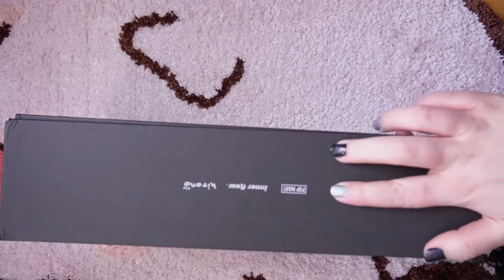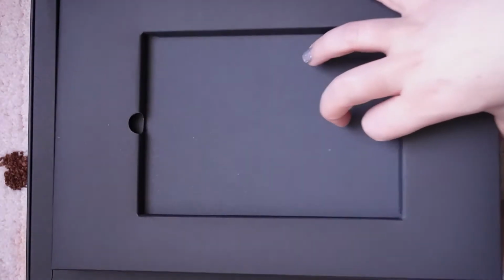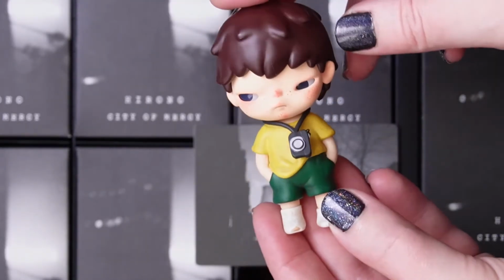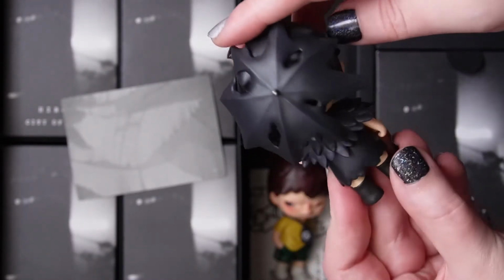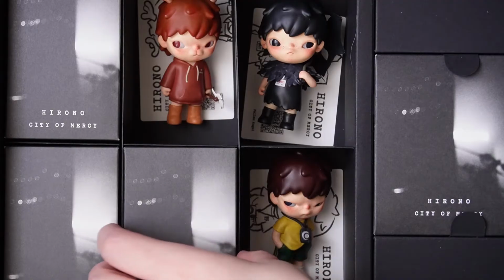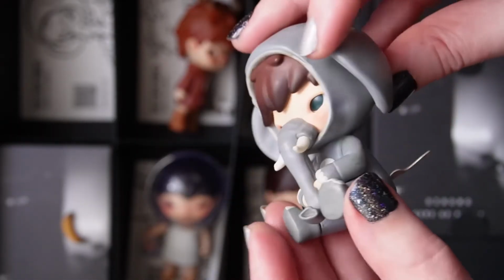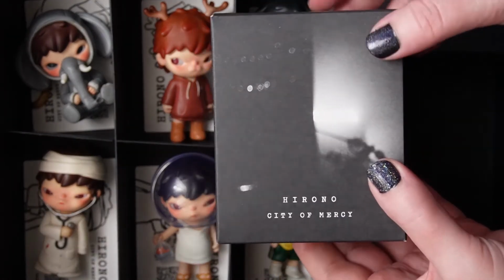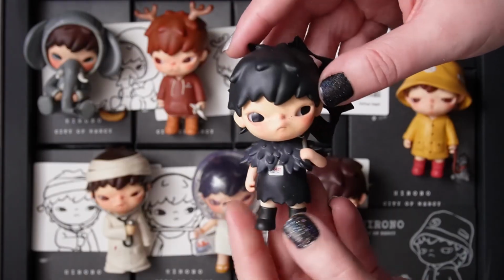Hirono City of Mercy (Gift Box) by Popmart x Lang (Full Case Unboxing)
Hello, on today's video I am unboxing a full case of Hirono City of Mercy series (special edition Gift Box ) by Popmart x Lang! What was your favourite figure that I unboxed in today's video?

0:00 Intro & Gift Box unboxing
4:44 City of Mercy Unboxing